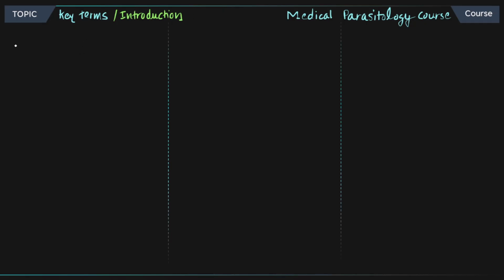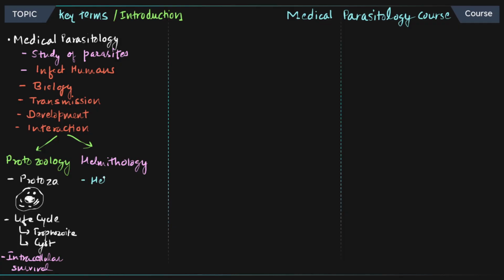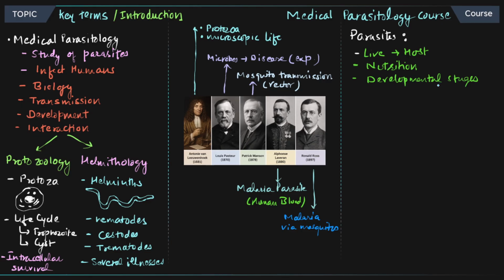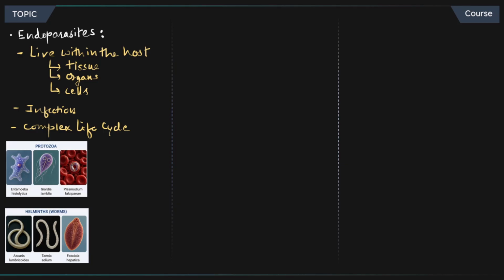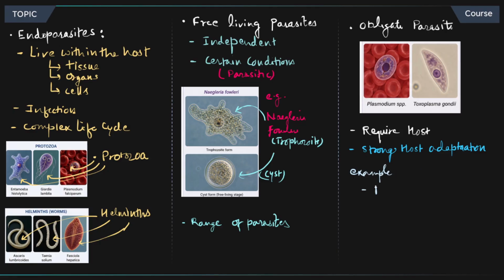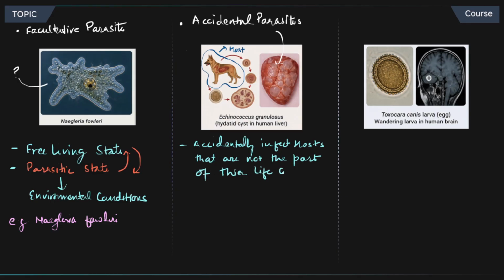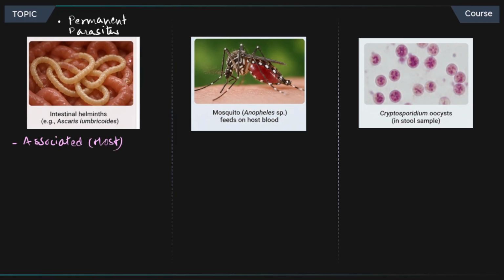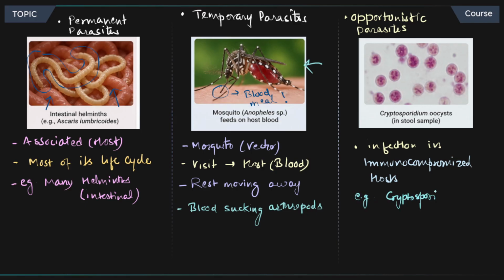Introduction to Medical Parasitology: Key Terms and Types of Parasites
Introduction to medical parasitology: what parasites are, protozoa vs helminths, ectoparasites and endoparasites, and the key types of parasites, from obligate and facultative to accidental, aberrant and opportunistic.

Medical parasitology is the study of the parasites that infect humans, their life cycles, how they spread and how they interact with the host and its immune system. This first lecture of the medical parasitology course covers the scope of the subject, its two main branches, protozoology and helminthology, and milestones in its history, including Ronald Ross and the discovery of mosquito transmission of malaria. We then define parasites and classify them by where they live: ectoparasites, which cause infestation, endoparasites such as protozoa and helminths, and free-living forms such as Naegleria fowleri. Finally, we go through the key terms used in every parasitology exam, with examples: obligate parasites such as Plasmodium and Toxoplasma, facultative, accidental parasites such as Echinococcus granulosus, aberrant, permanent and temporary parasites, and opportunistic parasites such as Cryptosporidium.

⏱️ Chapters
00:00 Introduction to medical parasitology
00:53 What is parasitology?
01:44 Host-parasite interaction
02:38 Protozoa and helminths: stages studied
03:32 Why parasitology matters
04:27 History: mosquito transmission
05:20 What are parasites?
06:13 Ectoparasites
07:07 Endoparasites
08:39 Free-living parasites
09:59 Obligate parasites
11:12 Facultative parasites
12:05 Accidental parasites
14:49 Aberrant parasites
15:05 Permanent parasites
15:59 Temporary parasites
17:08 Opportunistic parasites
18:34 Summary and what comes next

• What medical parasitology studies
• The difference between protozoa and helminths
• The difference between ectoparasites and endoparasites
• What obligate and facultative parasites are
• Which parasites are opportunistic and why

📖 Key terms
Parasite: an organism that lives on or in a host and takes nourishment from it
Ectoparasite: a parasite that lives on the body surface, causing infestation, such as lice
Endoparasite: a parasite that lives inside the body, causing infection
Obligate parasite: a parasite that cannot complete its life cycle without a host
Accidental parasite: a parasite that infects an unusual host, such as Echinococcus in humans

What is medical parasitology?
The study of parasites that infect humans, the diseases they cause, and their diagnosis and control.

What are the main groups of human parasites?
Protozoa (single-celled), helminths (worms) and ectoparasites such as lice and mites.

What is the difference between facultative and obligate parasites?
Obligate parasites need a host to survive; facultative parasites can live free but become parasitic under certain conditions.

What is an opportunistic parasite?
One that causes serious disease mainly in people with weak immunity, such as Cryptosporidium or Toxoplasma in AIDS.

BSc, MSc and MBBS students, NEET and CSIR NET aspirants.